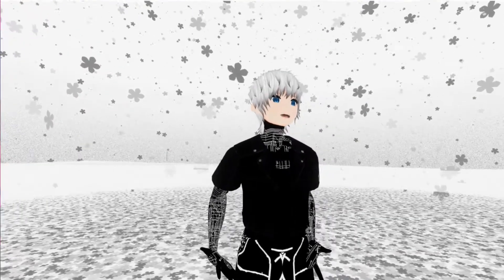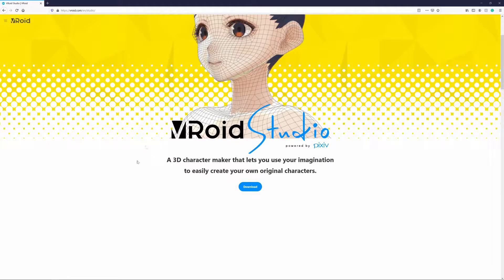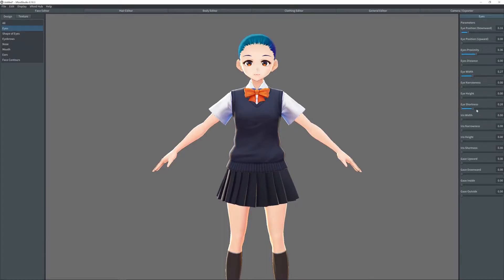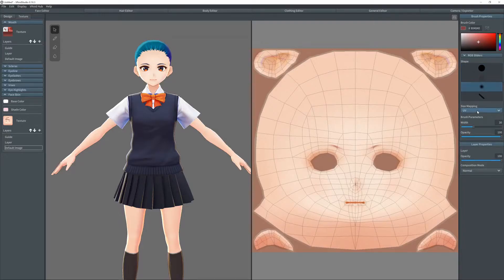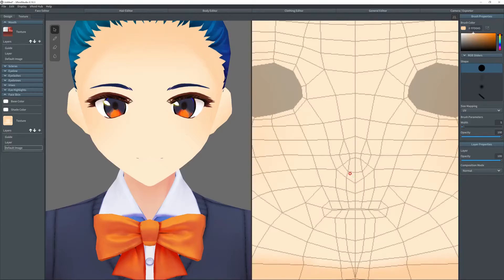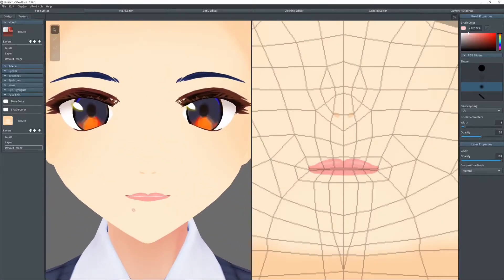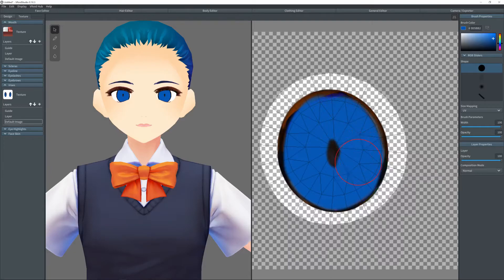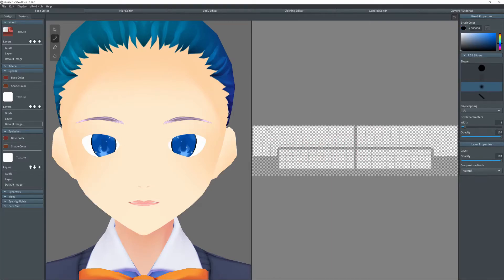How to make a Vtubing avatar for free! [Vroid Studio Tutorial Episode 1: Overview and Face]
Hi everyone in this video I'm gonna give you an overview of how to use Vroid Studio. Vroid studio is an amazing software that lets you make your own 3d avatars and is great for beginners due to its simplicity.